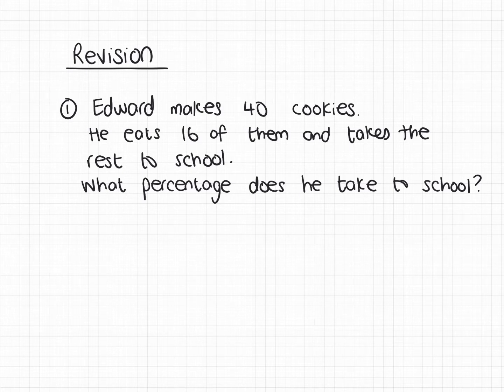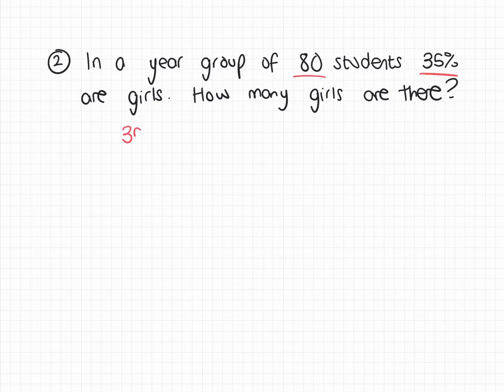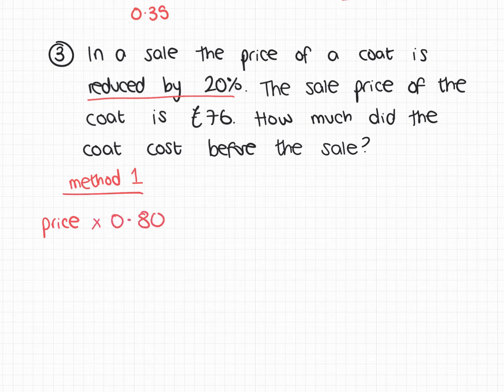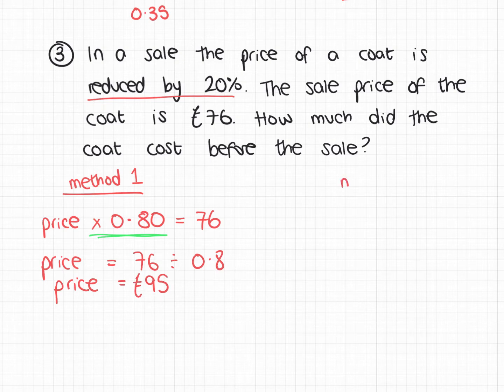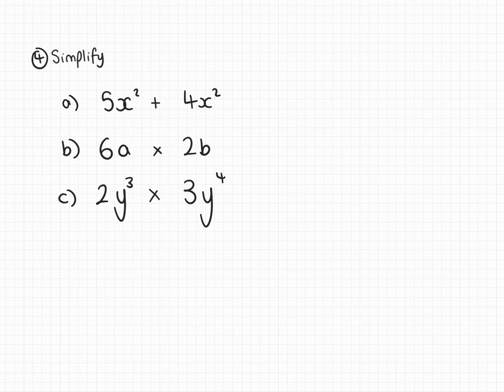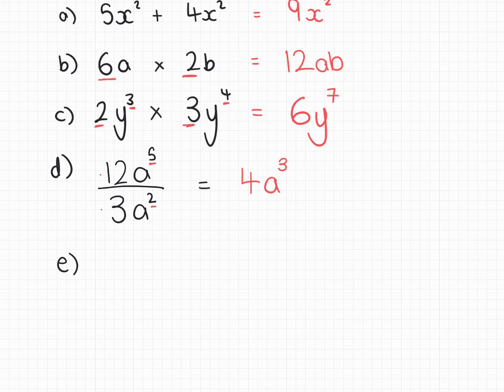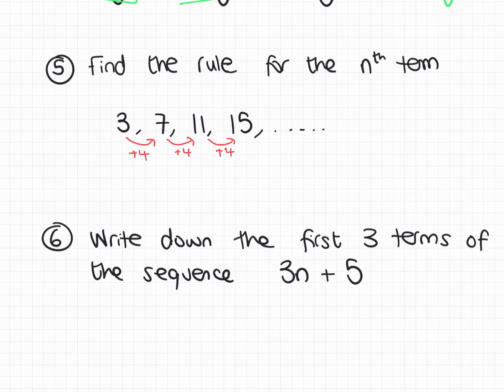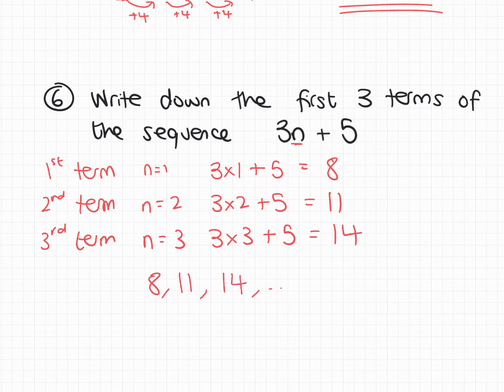Form 2 Revision March 2022.mp4